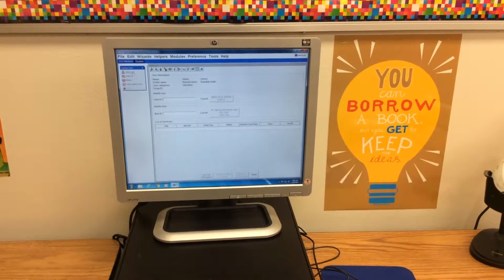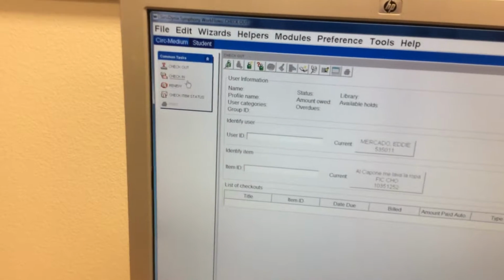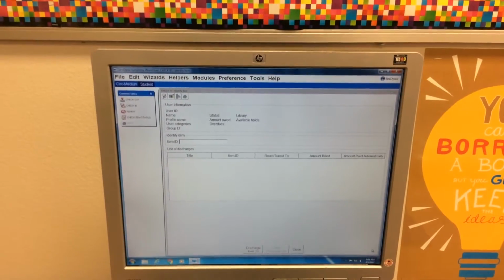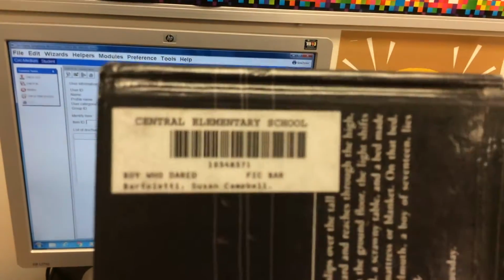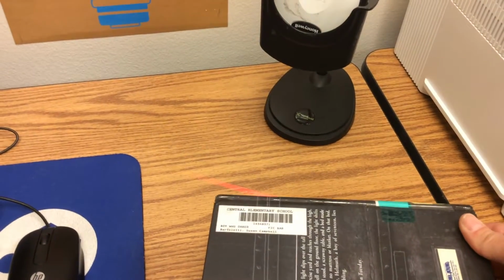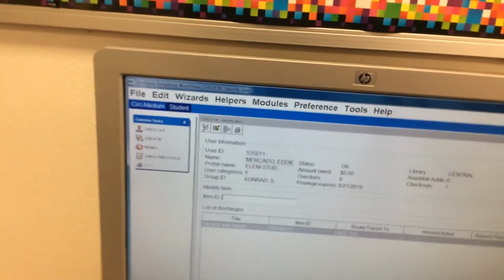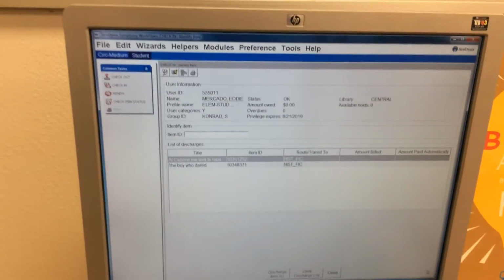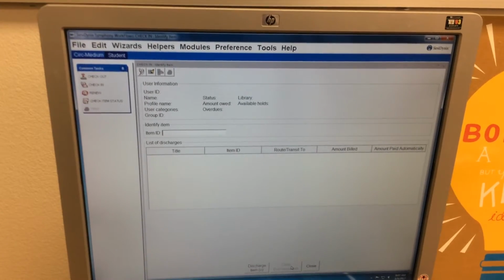Checking In your Books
How to check in your library books